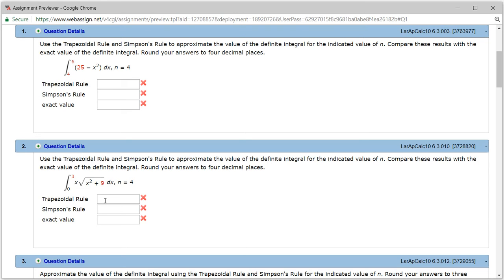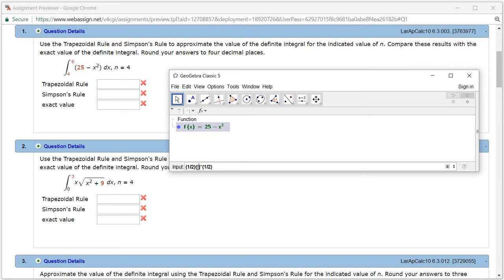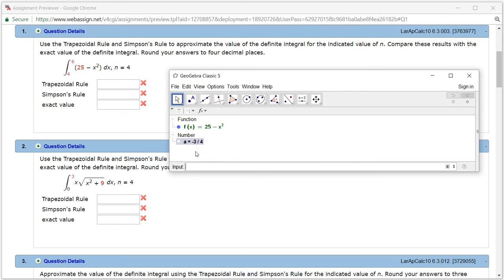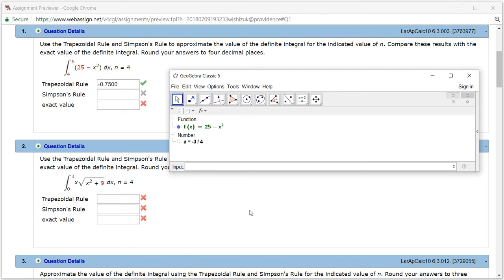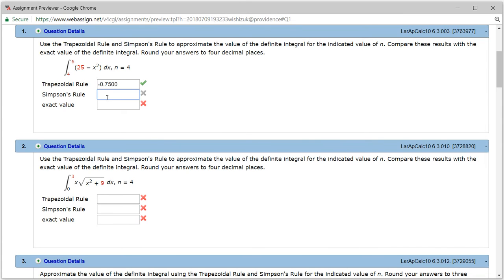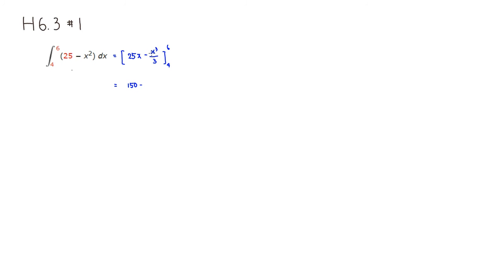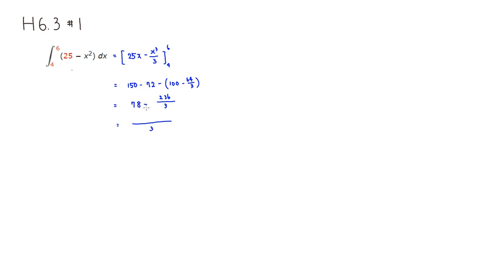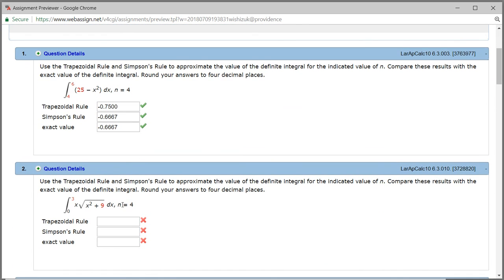MTH 110 H6.3 #1 (Summer 2018)